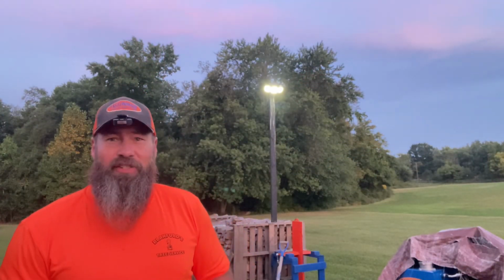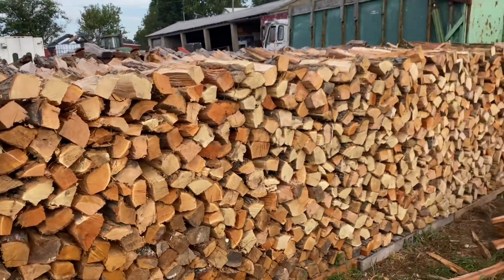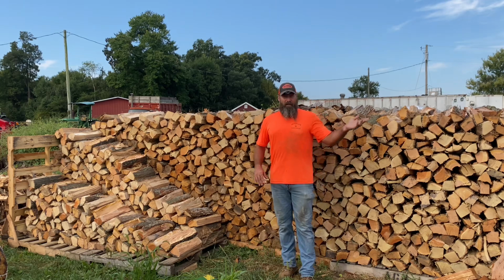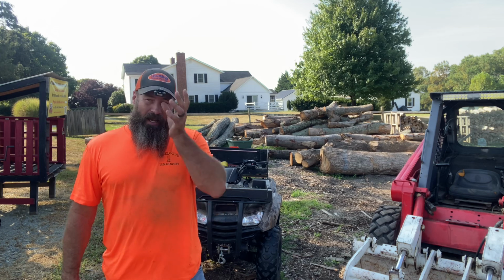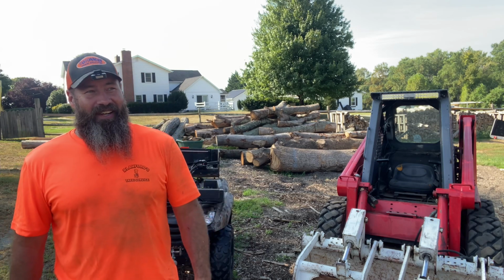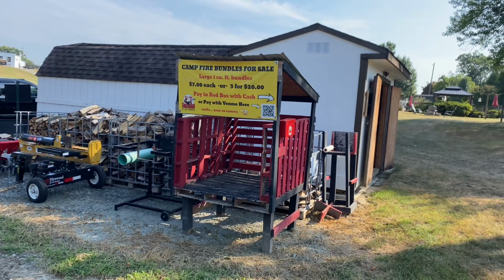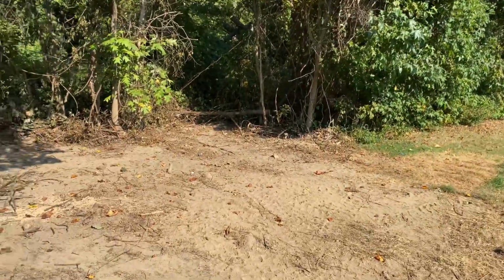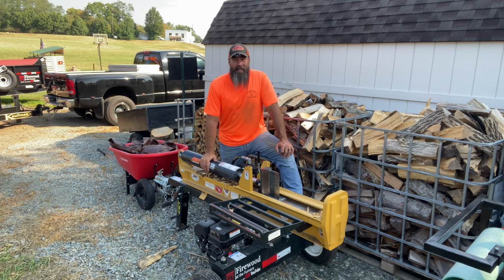WITH PRODUCTION COMES PROBLEMS - #165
Today we are close to wrapping up the 10 cord order and I'll tell you about some changes happening in the yard along with some break downs that occurred this past week. Check it out and let me know what you think.

Equipment we use:
Eastonmade 12-22 wood splitter with 7 way box wedge and tall 4 way wedge
Ramsplitter Production Splitter with 4 way wedge
Countyline 25 ton wood splitter
Stihl Chainsaws:  MS500i, MS261, MS360
Farmertec Clones: MS660, MS460
Amish Built Firewood Bundler
2005 Honda Rancher 420 Quad
(2) 2020 Kaufman 7x14 Dump Trailers
2005 Dodge Ram 3500